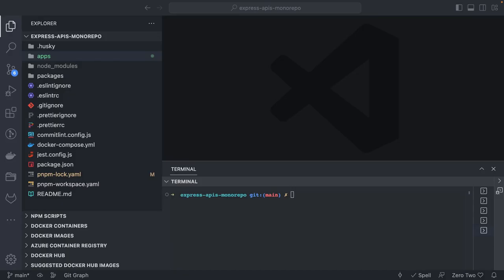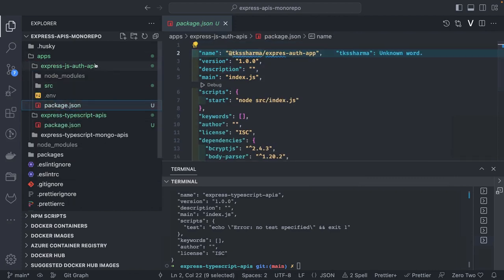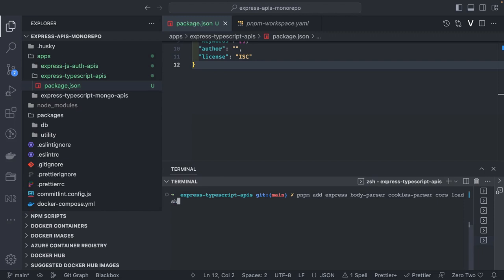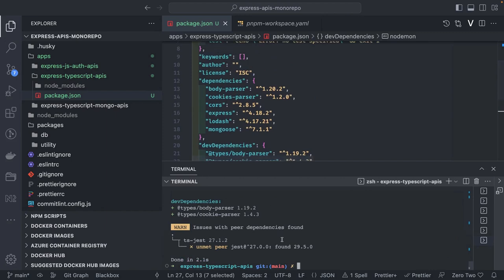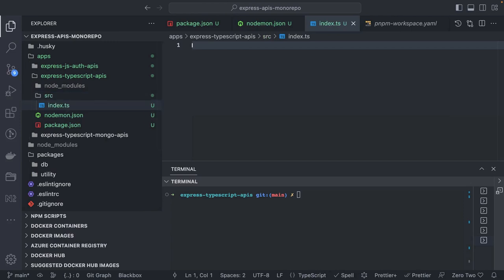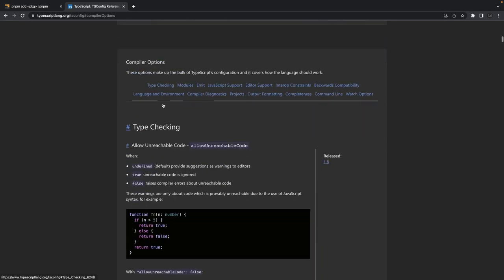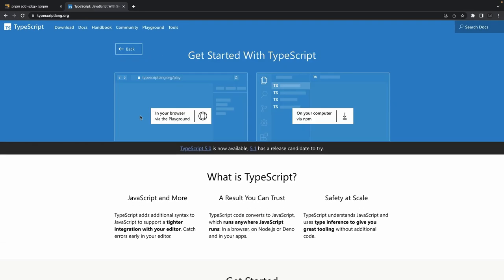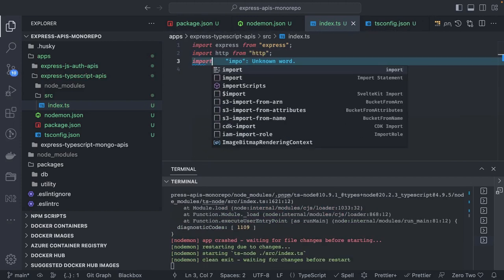Build Full Stack Application using Express, Typescript and Mongoose #03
Hi Everyone,
This Video is a Part of the Playlist "Full Stack Mastery" by building application end to end

We will be building Full Stack applications end to end

## Prerequisites
1. Node js or Express
2. Basic javascript with React

In this Playlist we are covering building basic express typescript microservices to a complex tRPC based service and nestjs REST APIs with graphql production ready APIs

1. 🔥PNPM mono repo and Nx baseline
2. 🔥Express js auth APIs
3. 🔥Express typescript Mongo DB
4. 🔥Express typescript Mongo db production-ready microservices
5. 🔥Express typescript graphql microservices
6. 🔥Express typescript Mongo db Auth  microservices
7. 🔥nestjs  typescript postgres Auth  microservices
8. 🔥nestjs  typescript postgres db microservices
9. 🔥 Different API platforms REST, Graphql and tRPC using Nest JS & Express #09
10. 🔥 Building a Full-Stack Application with trpc and React | Step-by-Step Tutorial
11. 🔥 NestJS Production-Ready Authentication Service #07
12. 🔥tRPC based Stack

In this comprehensive tutorial, we'll guide you through the entire process of creating a full stack application. From setting up the development environment to deploying the final product, we'll cover every step along the way.

We'll start by exploring the fundamentals of full stack development and understanding the roles of front-end and back-end technologies. You'll get a clear picture of how these components work together to create a seamless user experience.

Next, we'll dive into the front-end development phase. We'll show you how to design and build stunning user interfaces using popular frameworks like React or Angular. You'll learn how to structure your code, handle user interactions, and fetch data from APIs to populate your application.